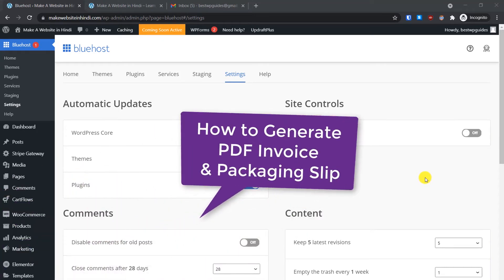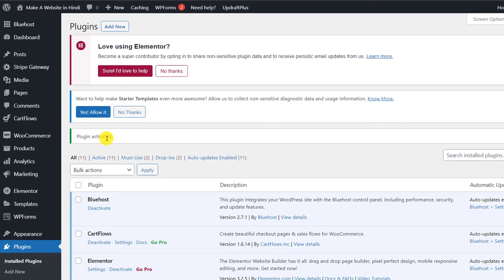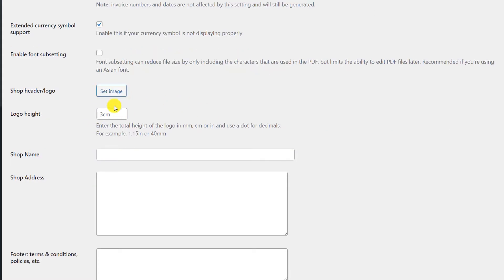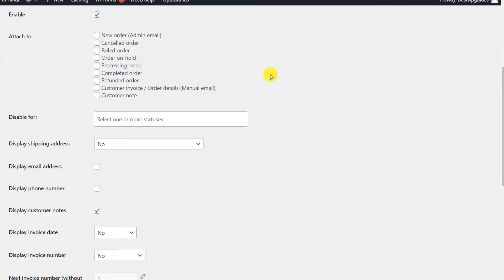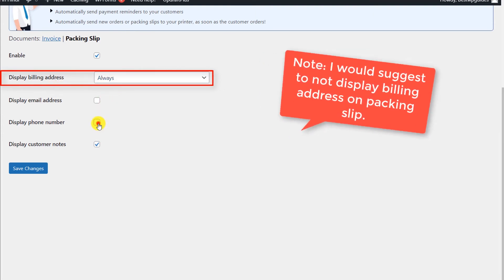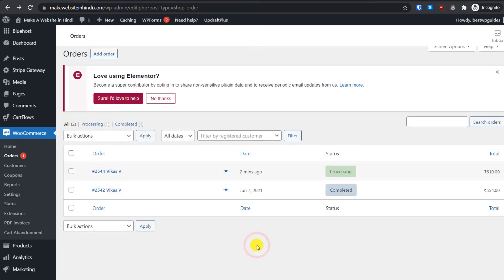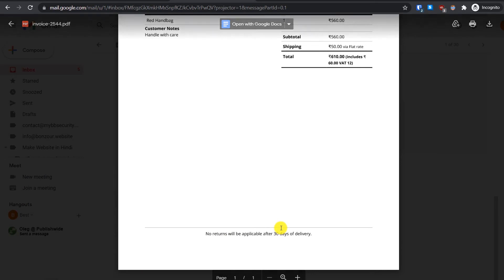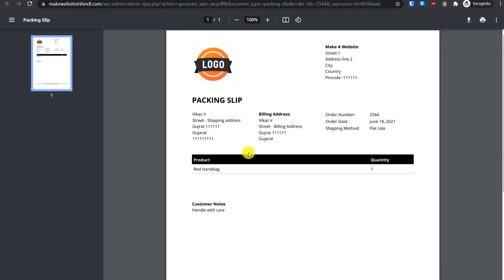How to Create PDF Invoice and Packing Slip for Wordpress Woo commerce Online Store Website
In this video you can how to generate and pdf invoices to your customer when they purchase from your website. Also how you can print packing slip to ship packages to your customer.

Index:
0:00 Intro & Explain
0:30 Install pdf invoice plugin
1:00 Configure pdf invoice settings
3:52 Packing slip configuration
4:15 Demo order and pdf invoice sample
5:00 How to generate pdf invoice
6:10 How to generate packaging slip for shipping